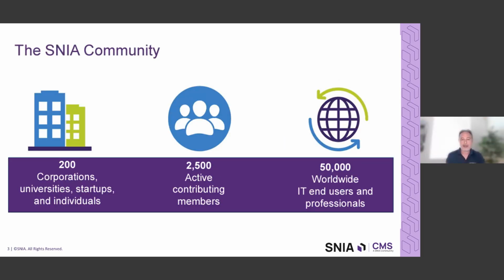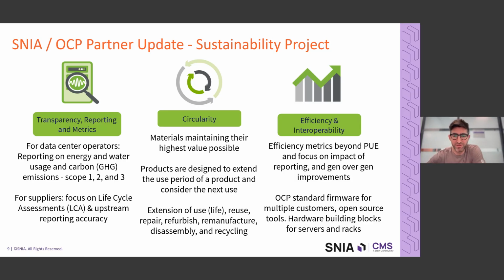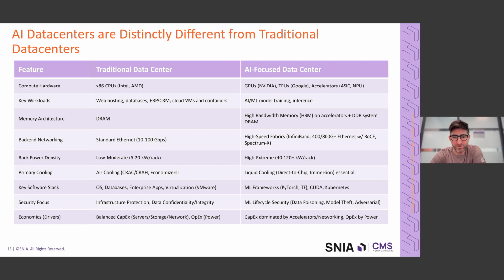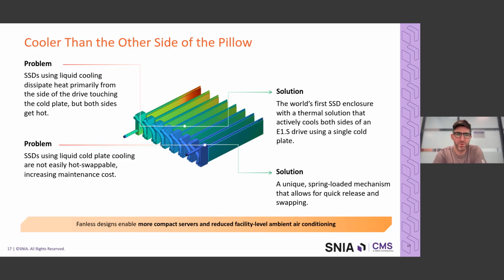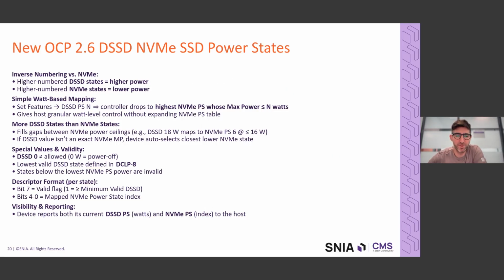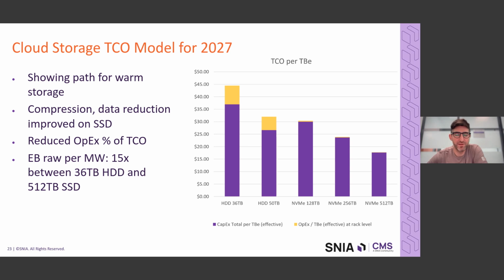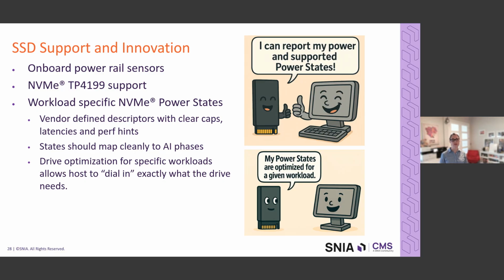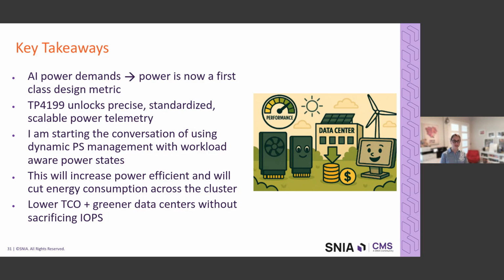SNIA Webinar - Unlocking Sustainable Data Centers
Explore cutting-edge innovations in solid-state drive (SSD) power efficiency and liquid cooling, designed to mitigate AI workload bottlenecks and reduce Total Cost of Ownership (TCO) in data centers. By focusing on optimizing SSD performance per watt, we can significantly enhance data center sustainability, operational efficiency, and economic viability. Key topics include:
• NVMe® Power Tuning Techniques: Maximizing performance per watt through advanced power management strategies.
• Liquid-Cooled SSD Technologies: Pioneering advancements in liquid cooling that enable significant reductions in power consumption and facilitate the transition to fan-less server designs. By examining the latest trends in immersion and liquid cooling technologies, this presentation will demonstrate their critical role in driving data center performance, sustainability, and cost-effectiveness forward.
Join us to discover how these advancements can help overcome challenges in high-density AI environments.

Moderator :  Cameron Brett, Co-Chair, SSD SIG/KIOXIA
Presenters:  Jonmichael Hands, Co-Chair, SSD SIG/Solidigm
                      Nicole Ross, Samsung